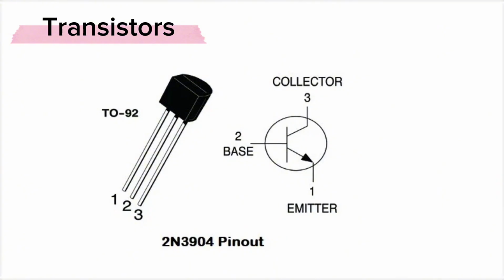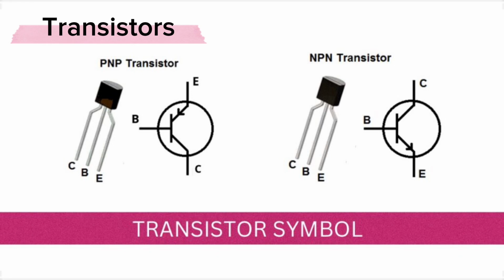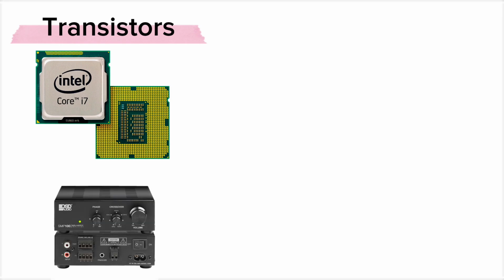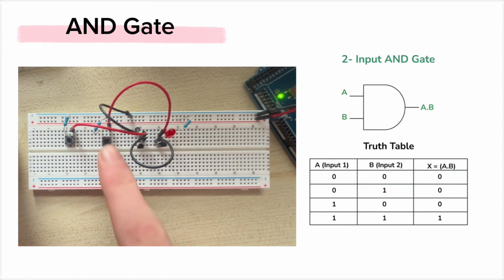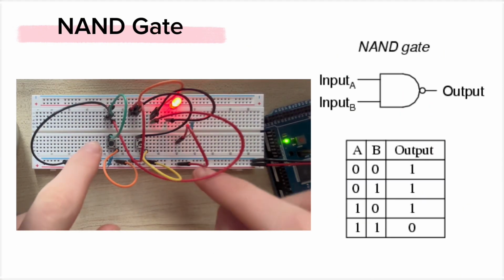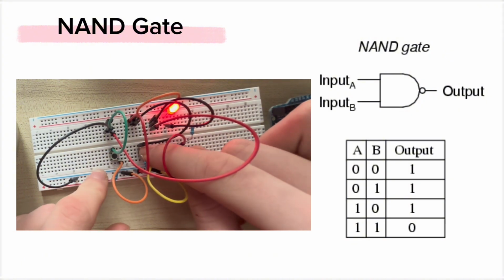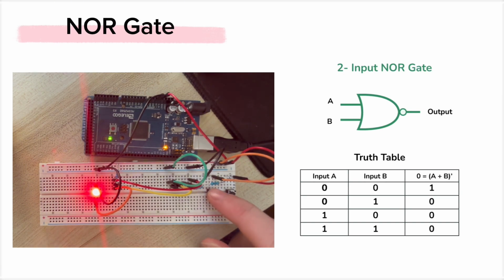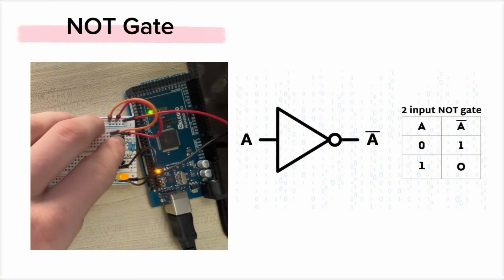Logic Gates videos Kellen Moran